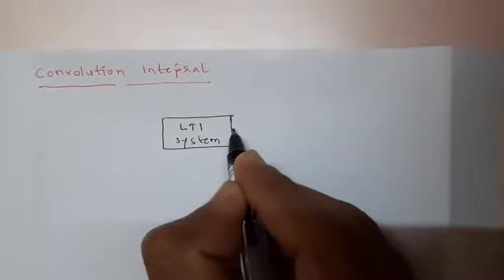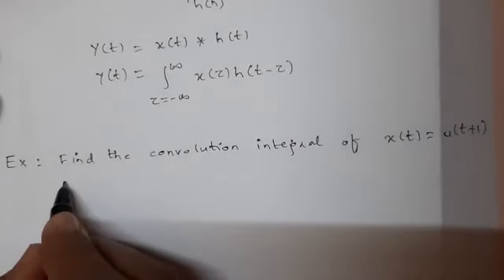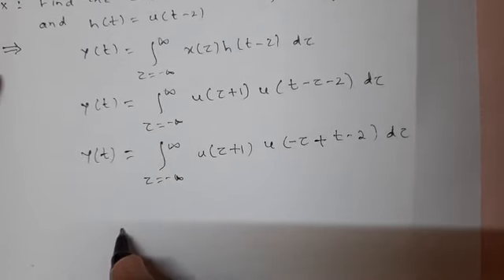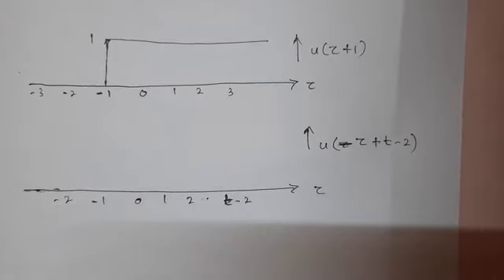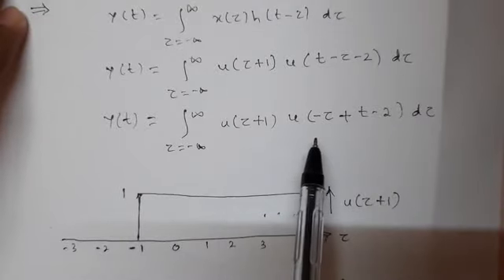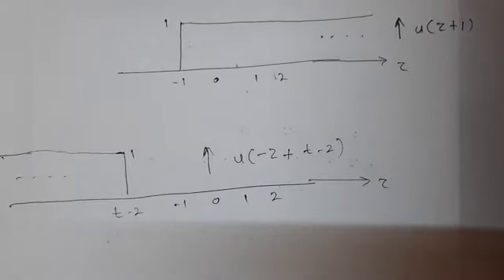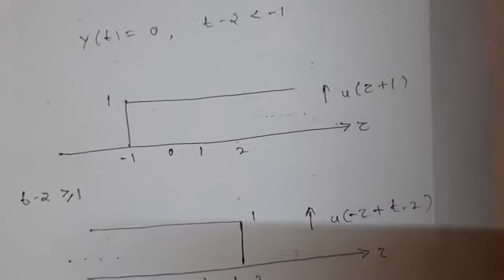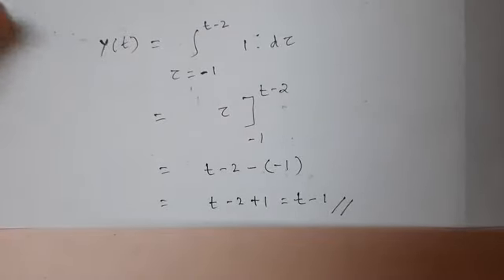Convolutional Integral examples 1